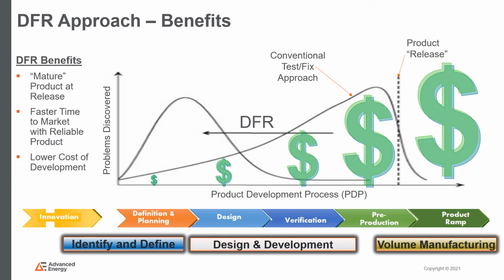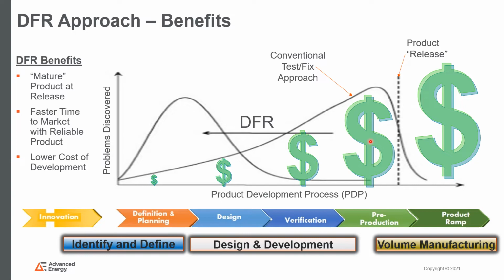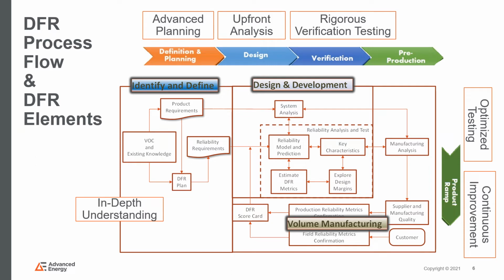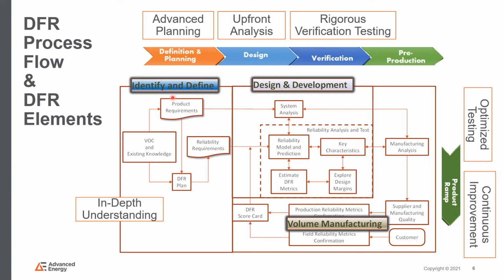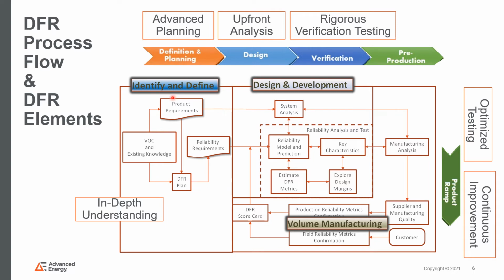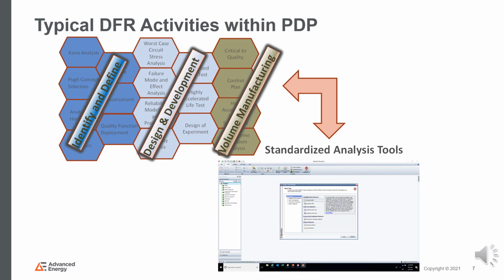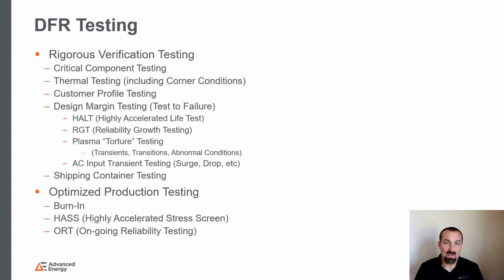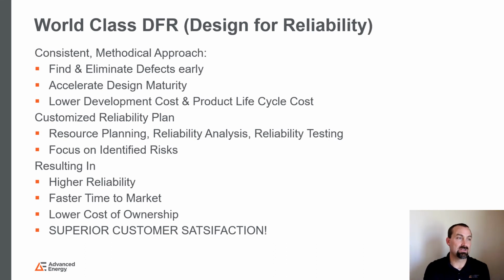Matt Lacy-Vendor Showcase-Differentiated by World Class DfR (Design for Reliability)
.Matt Lacy, Gopal Mohanty, Advanced Energy Industries, Fort Collins, CO
Technology and innovation often open doors for new opportunities, but to thrive a company must consistently and methodically provide a highly reliable product. Advanced Energy’s (AE’s) world class Design for Reliability (DFR) process and implementation is part of our overall Design for Excellence strategy that encompasses the product life cycle from the design concept to end of life. Our robust DFR process ensures that our products exceed customer requirements and perform reliably throughout their lifetime. This is achieved through in-depth understanding (requirements, previous designs, lessons learned, etc.), advanced planning, upfront analysis, rigorous testing and continuous improvement – taking into consideration operating conditions and environmental conditions above and beyond the intended environment. The driving force behind employing our DFR process is to achieve superior customer satisfaction by meeting higher demands for reliability, faster times to market and lower cost of ownership – in the midst of dynamic, fast-paced industries and rapid technological advances. This presentation discusses AE’s DFR process, its elements, and the benefits of its application during the product life cycle.